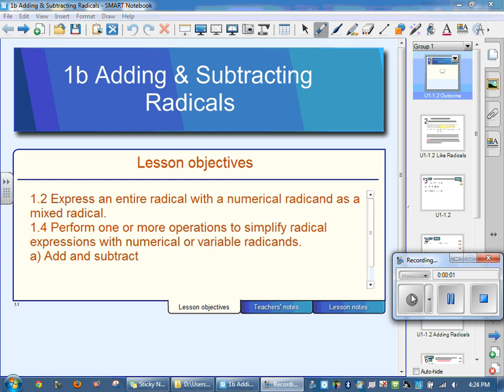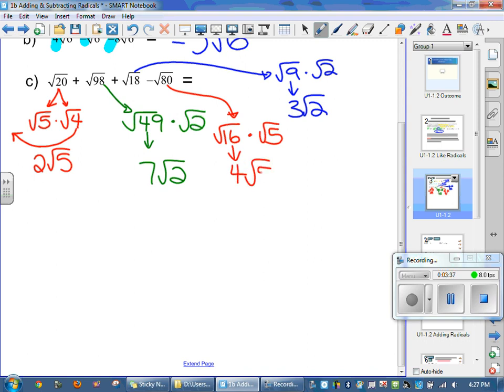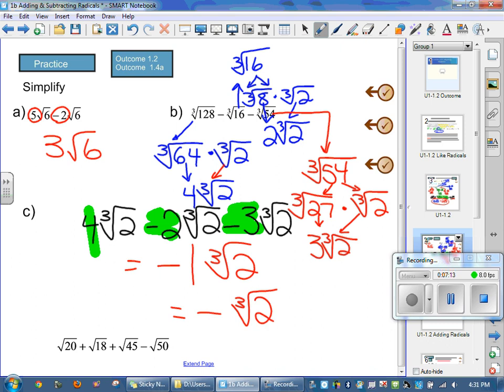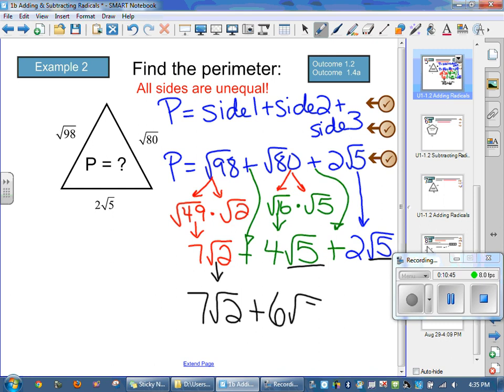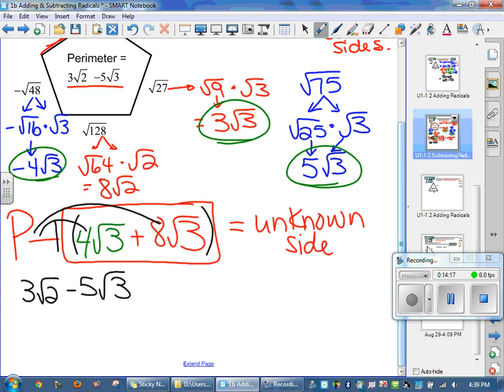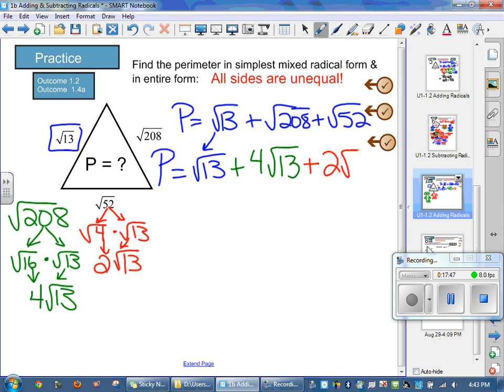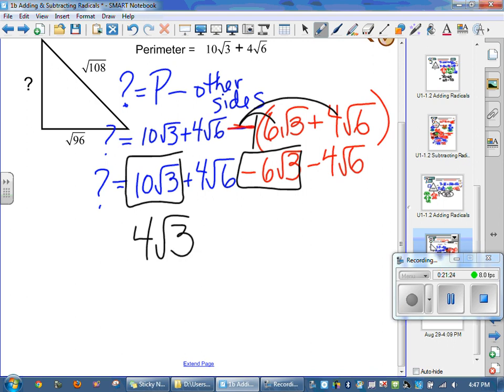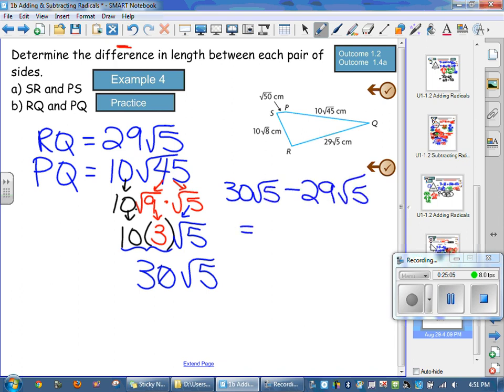Unit 1 1b Adding & Subtracting Radicals Feb 2015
Unit 1 Lesson 1b